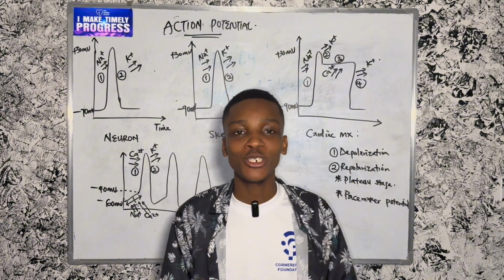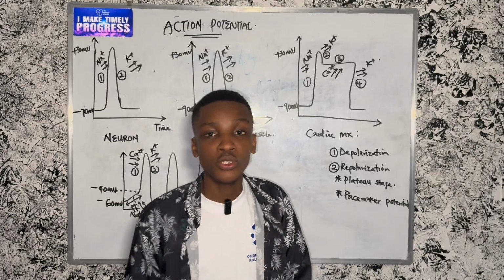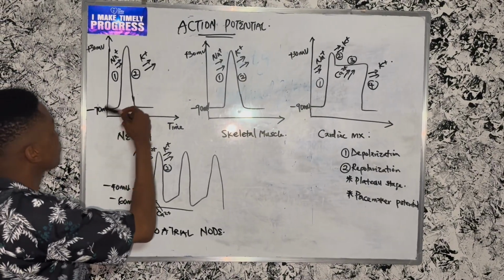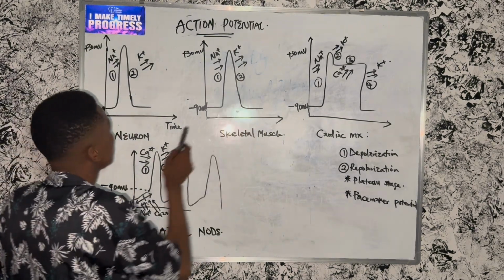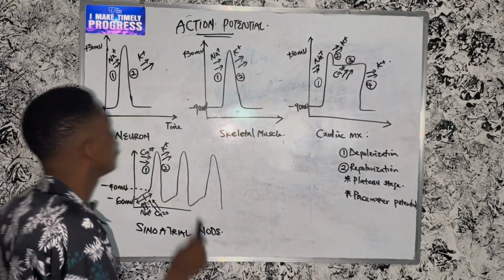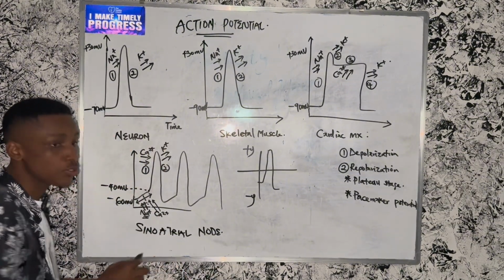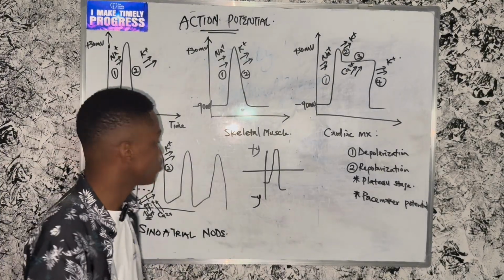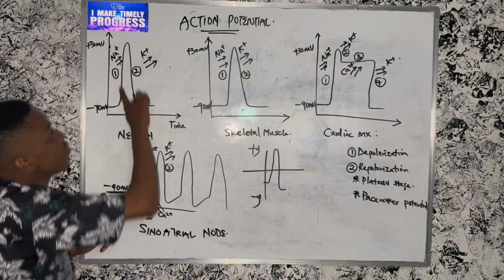Mastering ACTION POTENTIALS Across Body Tissues in just 6 minutes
Ever wondered why action potentials behave differently in nerves, muscles, and the heart?
In this video, we break it down for you — simple, clear, and exam-focused!

You’ll learn:

 • How action potentials differ in neurons, skeletal muscle, cardiac muscle, and smooth muscle
 • The key ionic changes behind each action potential
 • Why cardiac action potentials are longer than nerve action potentials
 • Clinical importance and quick memory hacks

Perfect for medical, nursing, and paramedical students preparing for exams.